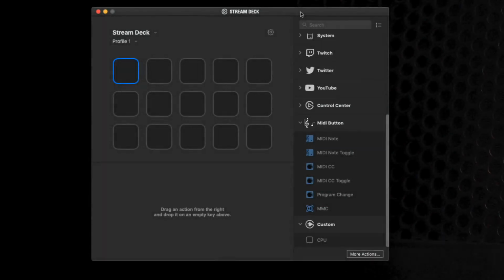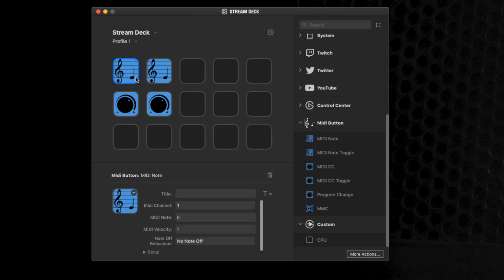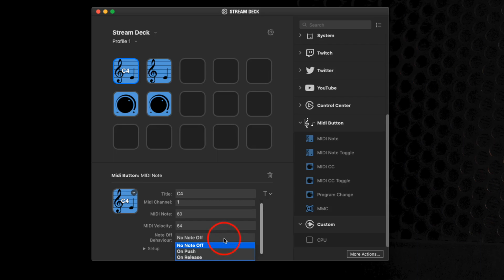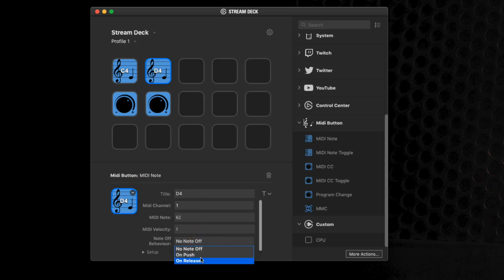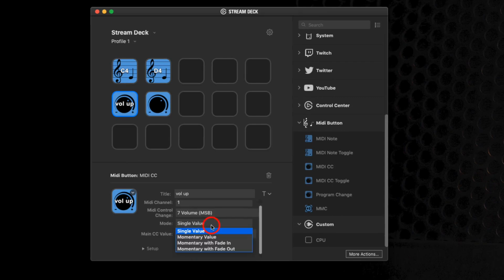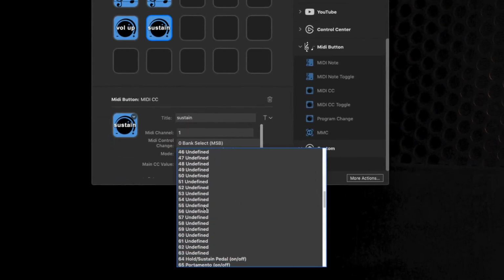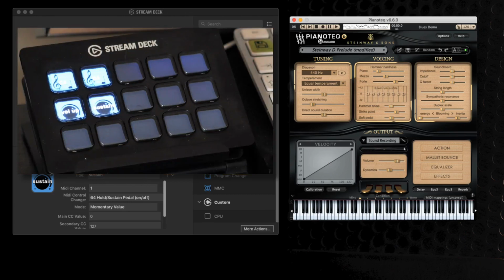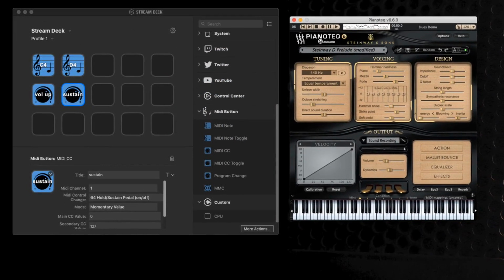Make your Stream Deck a MIDI controller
A screencast showing how to make your Stream Deck into a MIDI controller.